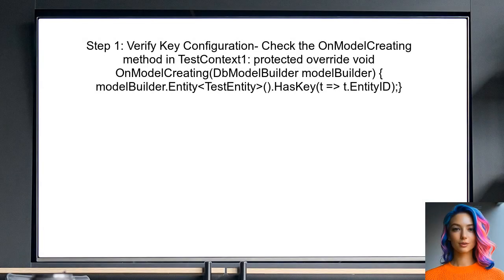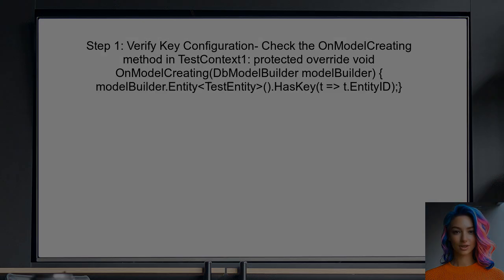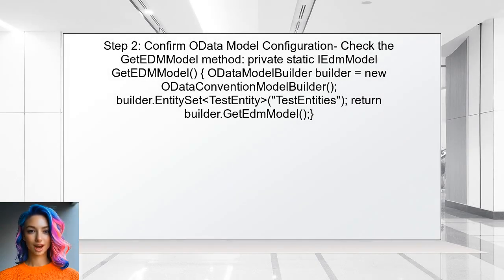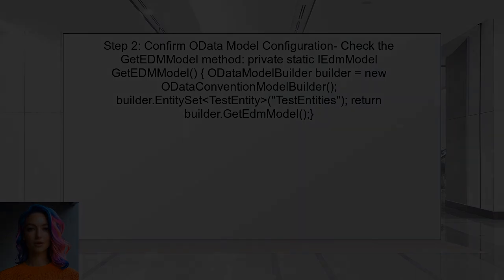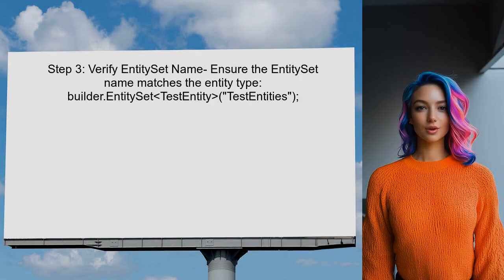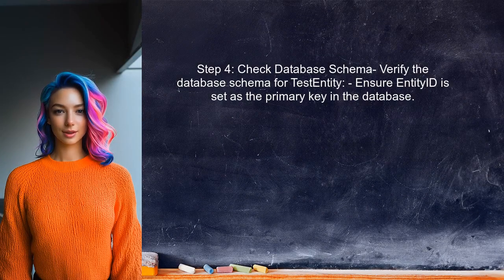Fixing OData V4 Error: 'The entity does not have a key defined' Issue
In this video, we dive into a common challenge faced by developers working with OData V4: the error message 'The entity does not have a key defined.' This issue can be a roadblock when trying to manage and manipulate data effectively in your applications. Join us as we explore the underlying causes of this error and provide step-by-step solutions to help you resolve it and ensure your OData services function smoothly.

Today's Topic: Fixing OData V4 Error: 'The entity does not have a key defined' Issue

Related to